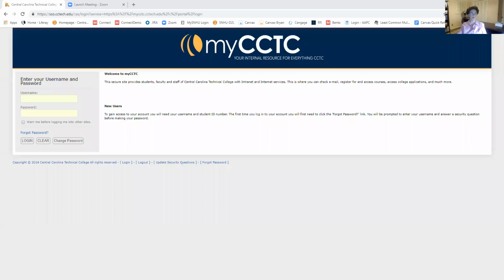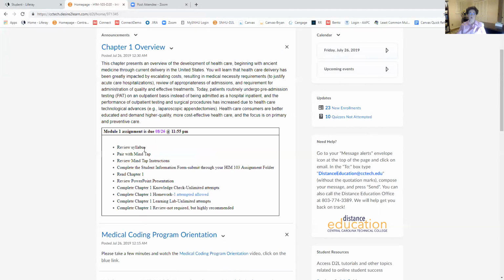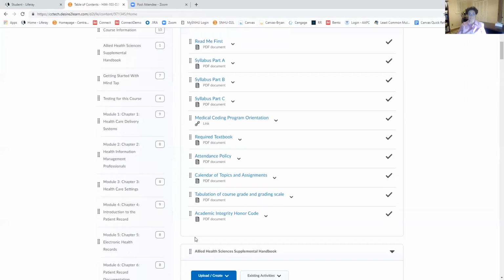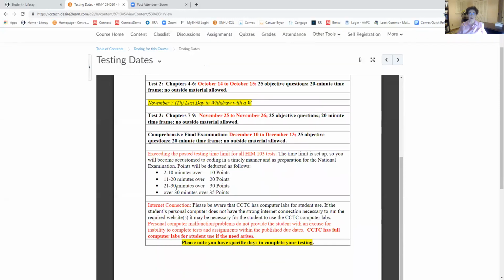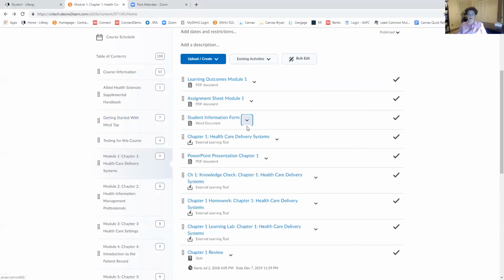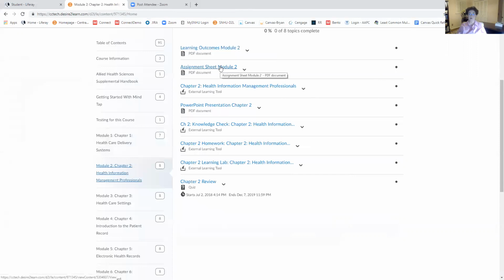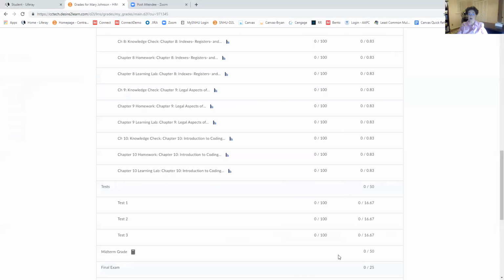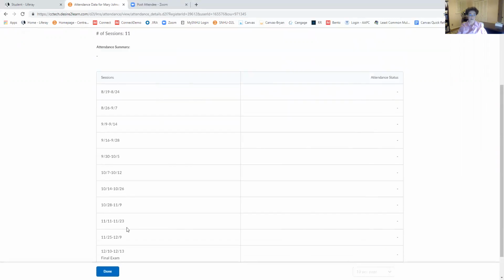HIM 103 Walk through